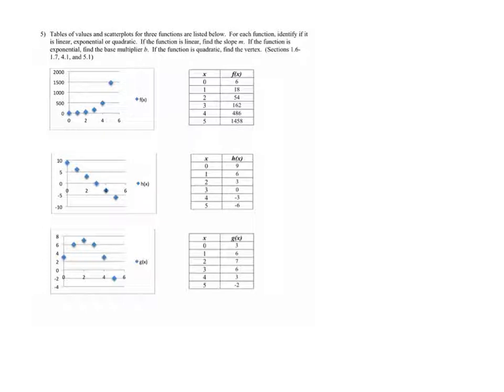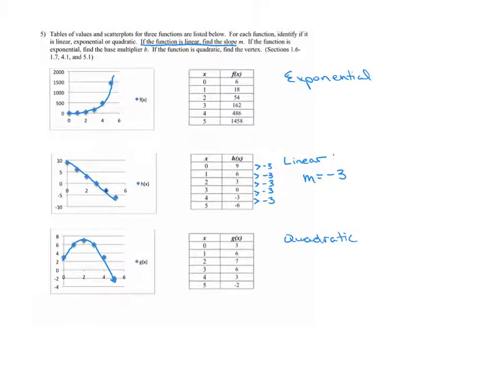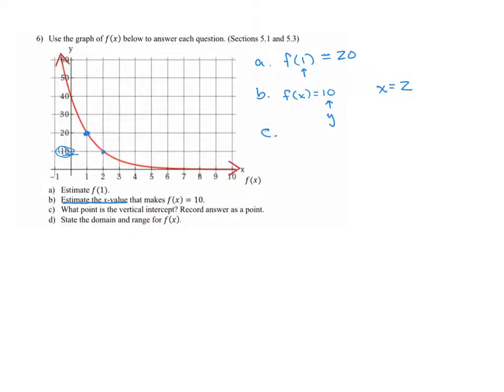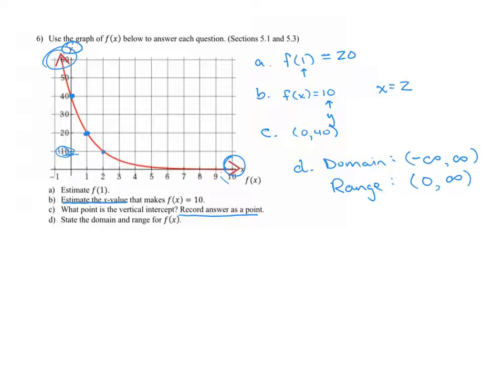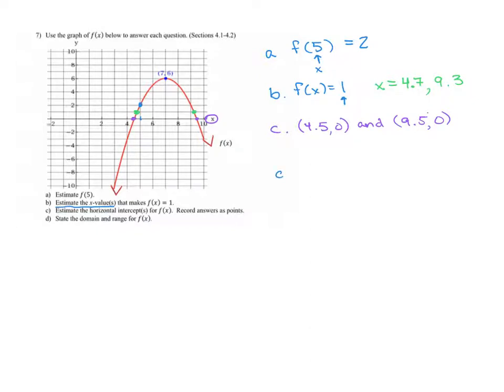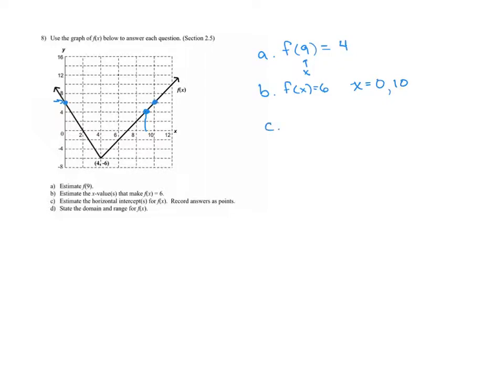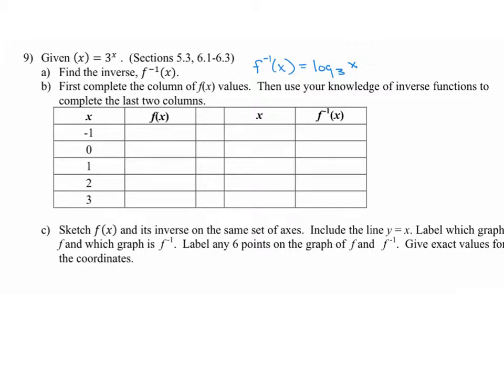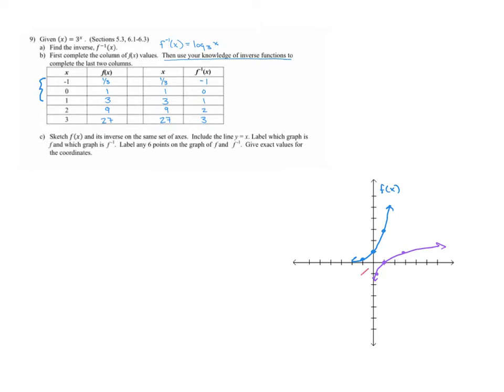120 Final Review Part A - 5-9